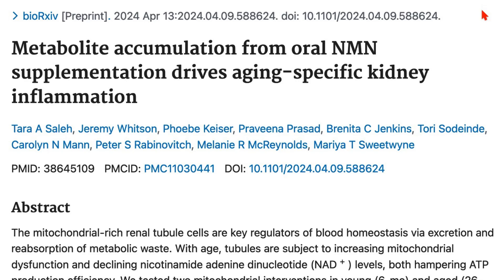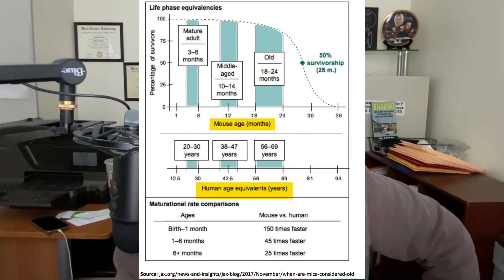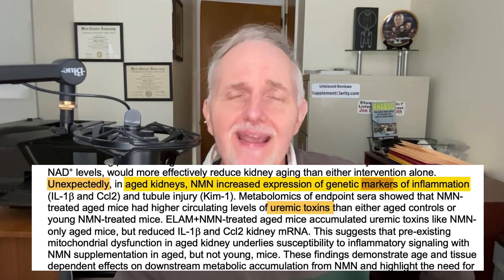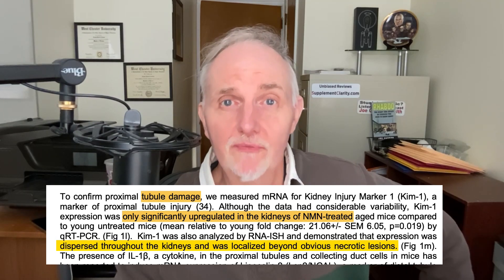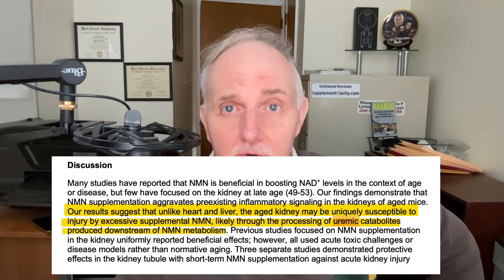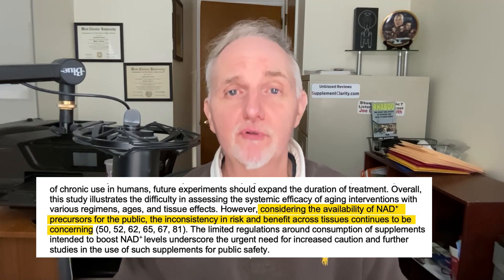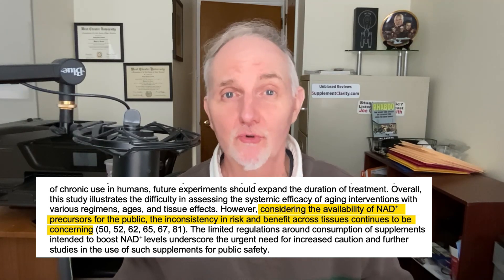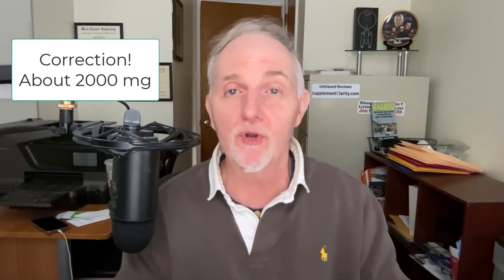Is NMN Harmful To Your Kidneys? New Study Results ⚠️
In this study, researchers combined the NAD+ booster supplement nicotinamide mononucleotide (NMN) with a medication elamipretide, a drug that is thought to help mitochondria work better. The idea is that NMN and elamipretide would work better together to improve kidney function. Results revealed that high-dose NMN raised inflammation markers in the kidneys of older mice. While this study used over 1000 mg of NMN, the results suggest this supplement may not be healthy for older people with kidney problems.

➡️ Things used to make this video:
1 Lot’s of work
2 This video editing software
3 This Microphone
4 This computer